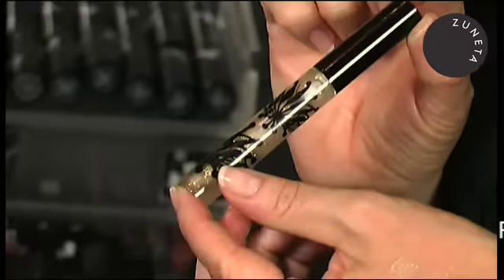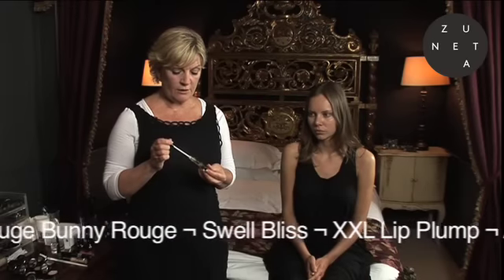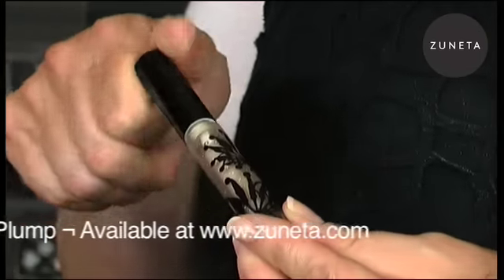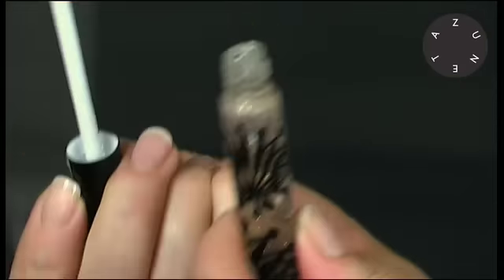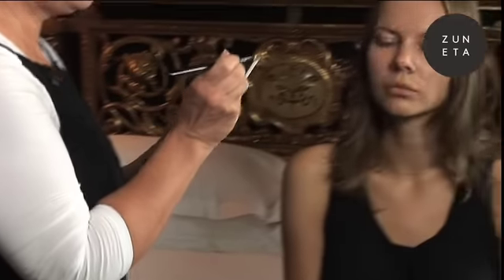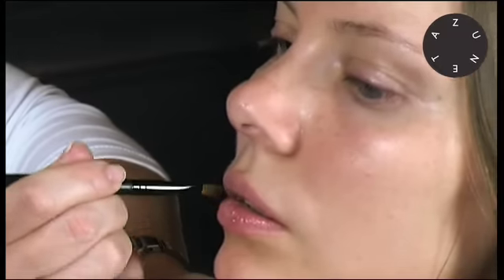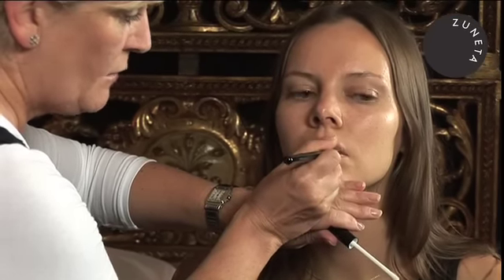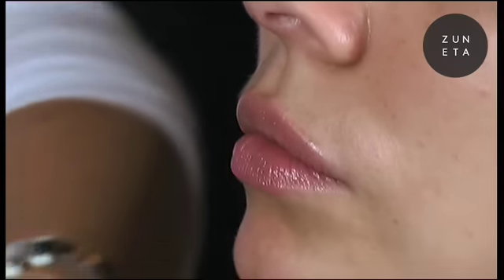Zuneta presents Rouge Bunny Rouge - Swell Bliss - XXX Lip Plump